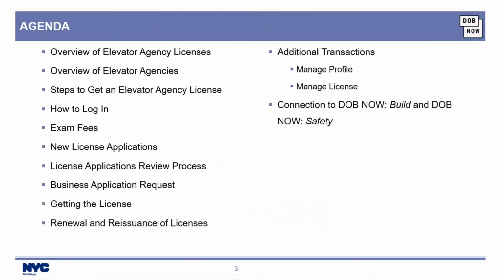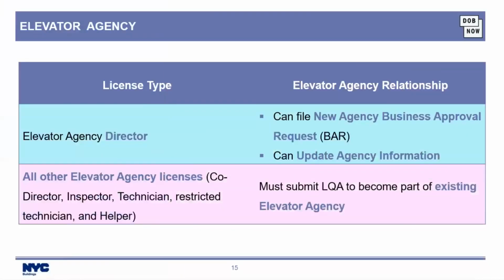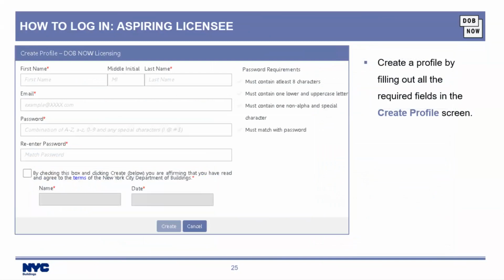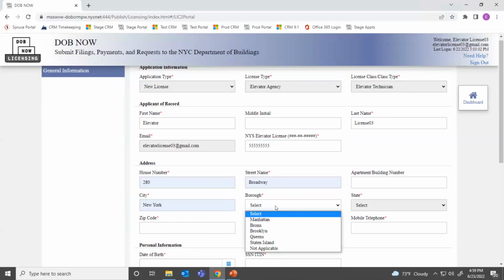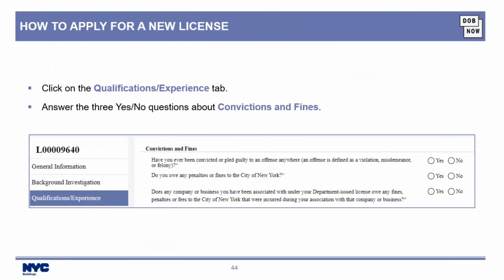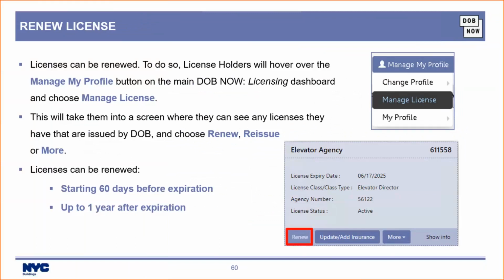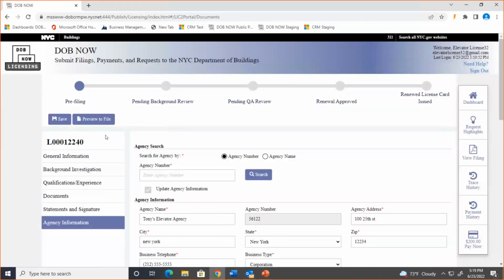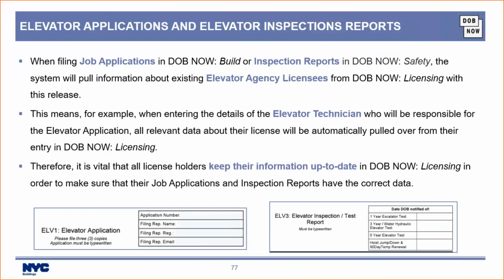DOB NOW: LICENSING- Elevator Helper, Technician & Restricted Technician Training Webinar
This is a full presentation with step-by-step instructions on how to file for applications, renewals and changes of Elevator Helper, Elevator Technician & Elevator Restricted Technician licenses in DOB NOW: Licensing.